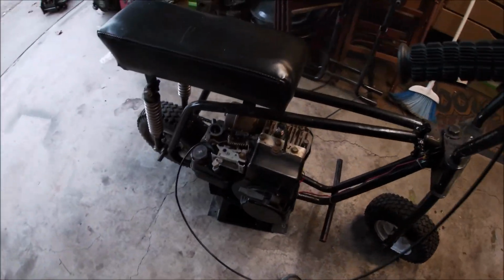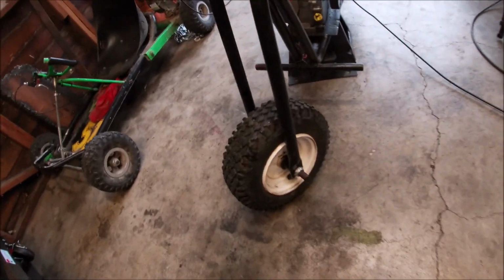Vintage Mini Bike First Ride!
taking the mini bike out for the first time!